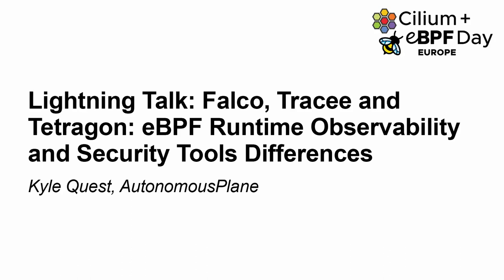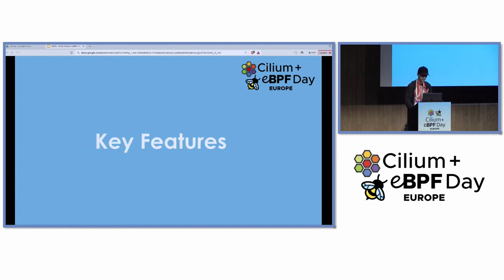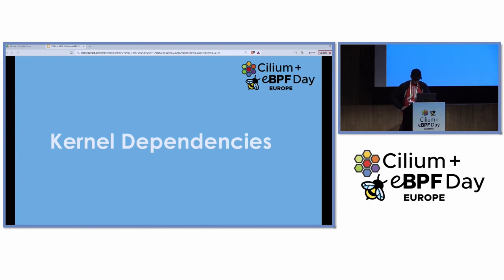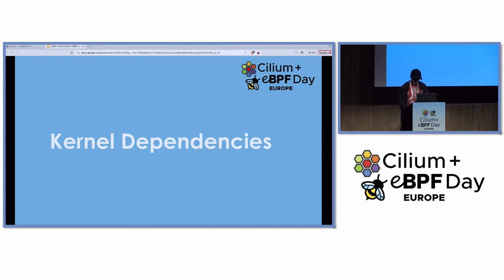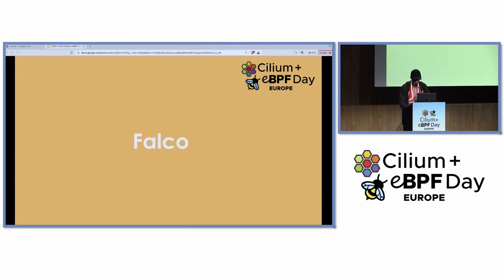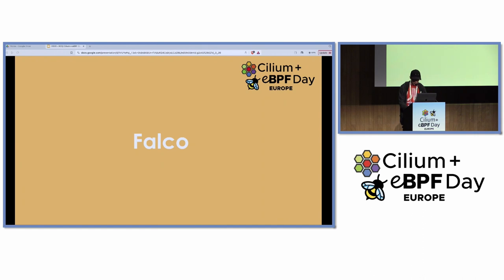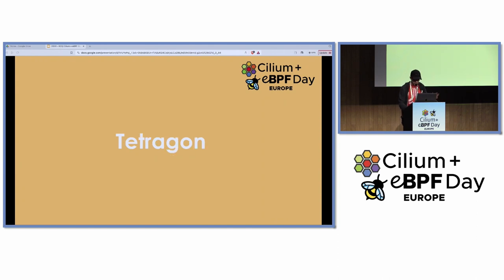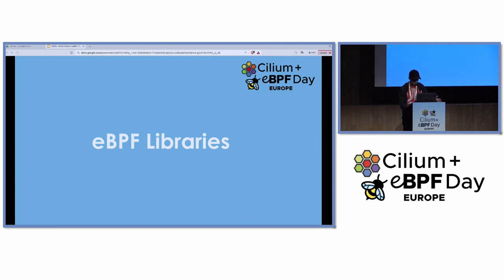Lightning Talk: Falco, Tracee and Tetragon: eBPF Runtime Observability and Security... - Kyle Quest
Lightning Talk: Falco, Tracee and Tetragon: eBPF Runtime Observability and Security Tools Differences - Kyle Quest, AutonomousPlane

Falco, Tracee and Tetragon are popular eBPF-based runtime observability and security tools. Which tool is better? Which one should you choose? What are the best use cases for each tool? This talk will focus on the eBPF related differences in those tools including the eBPF application design, eBPF libraries each tool uses, eBPF features leveraged by each tool, types of eBPF hooks used. default tracepoint and kprobes, data exposed in the events generated by each tool. The talk will also give an overview of the trade offs, gaps and benefits those tools have based on their differences. If you are a user trying to understand what eBPF runtime tool is best for you or if you are a developer trying to build your own eBPF runtime tool this talk will help you answer the top questions you might have.